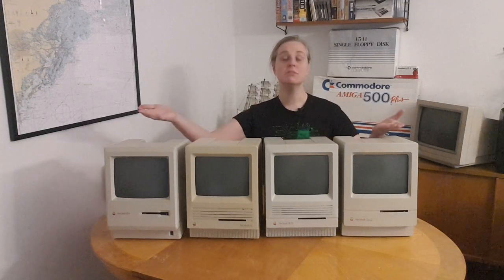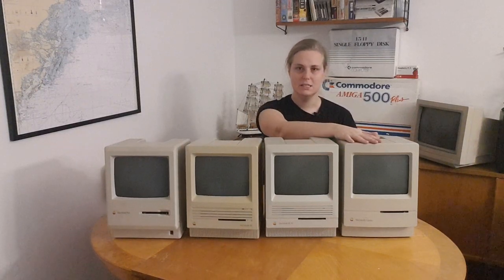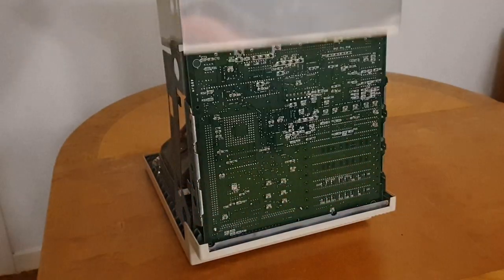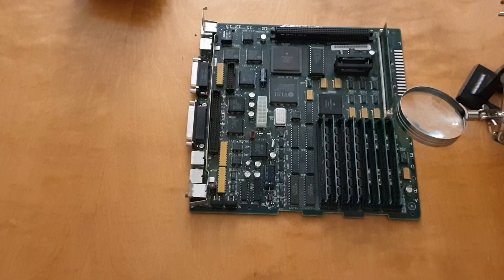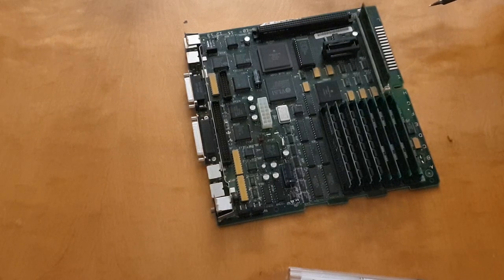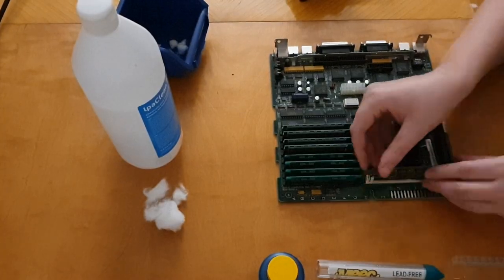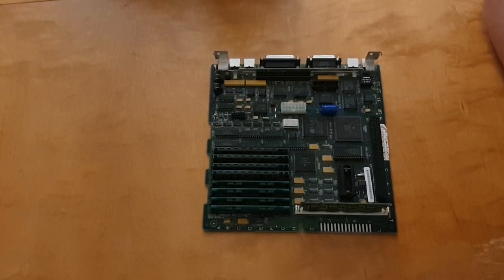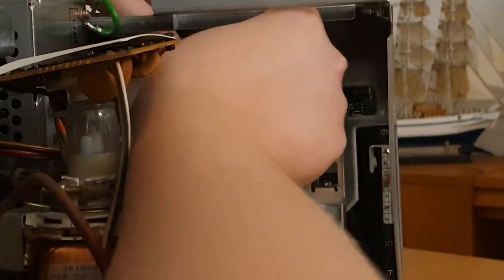Macintosh SE/30 - some basic maintenance!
In order to make your machines run smoothly for many years to come it is important to maintain them. One of the most common problems are leaky capacitors. To replace them can be extra fiddly when they are surface mounted though.

Follow me on LBRY: lbry://@Z80-dreams#e